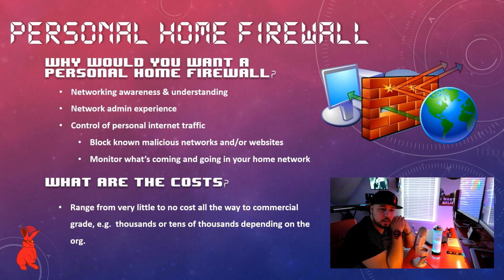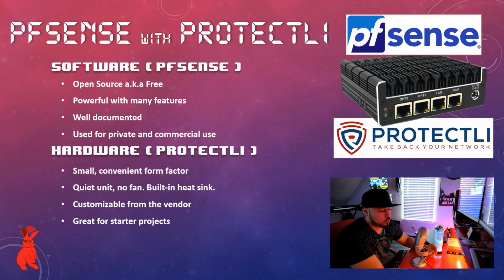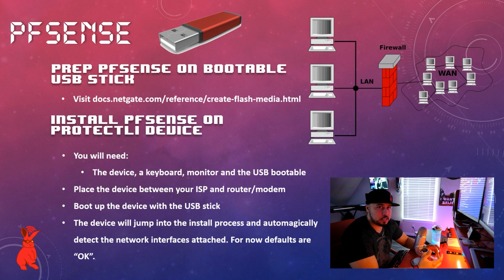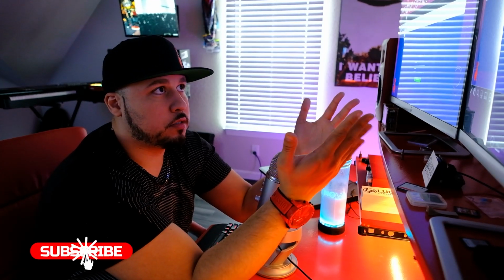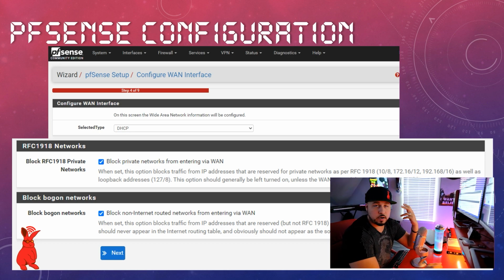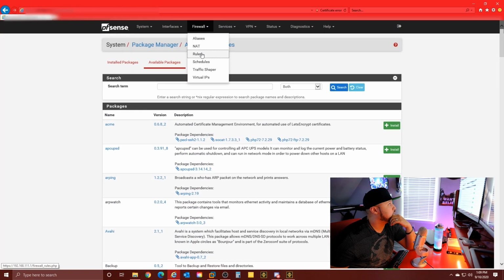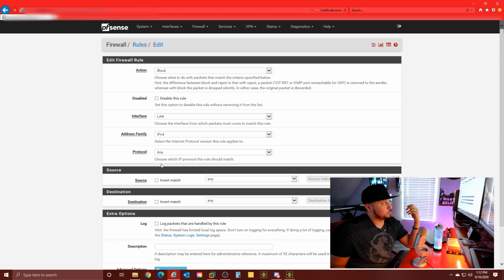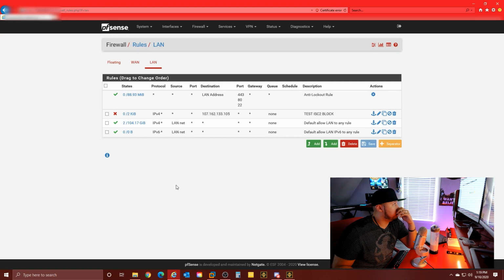Configure pfsense w/Protectli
In this video I go into much more depth with my personal pfsense firewall setup, talk about why you would want a home firewall and show how to block sites/networks on your firewall! Itinerary below:

Operator Handbook

00:00 - Cyber Security Book Giveaway
01:10 - Operator Handbook Giveaway
01:40 - Intro
02:20 - Why would you want a personal firewall?
04:03 - What are the costs?
05:05 - pfsense software
06:32 - Protectli hardware
07:28 - Prep pfsense on a USB bootable
07:57 - Device placement on your network
08:41 - Boot into the pfsense installation
09:42 - WAN & LAN configuration
10:42 - Webconfigurator & pfsense conf steps
11:45 - RFC 1918 & Bogon
14:42 - My pfsense
15:14 - Package Manager
15:55 - Firewall Rules and blocking sites